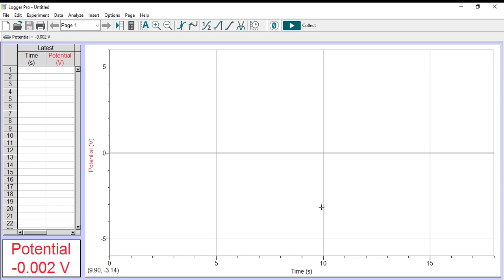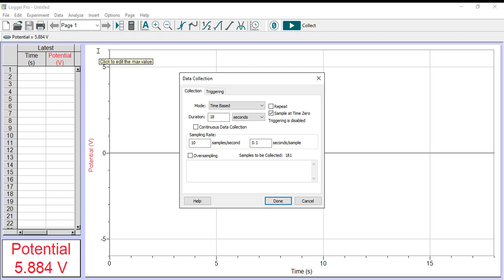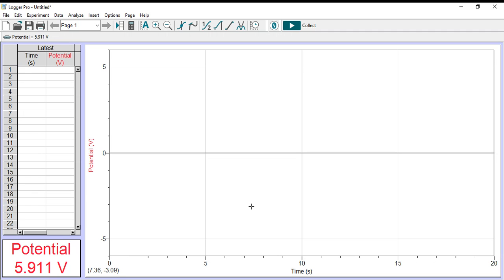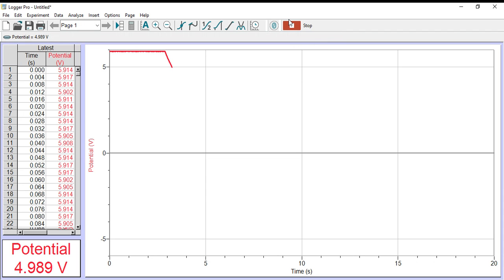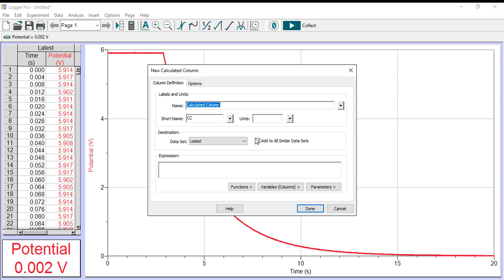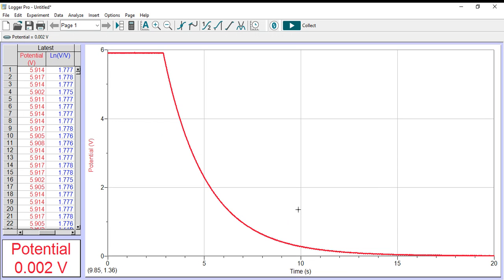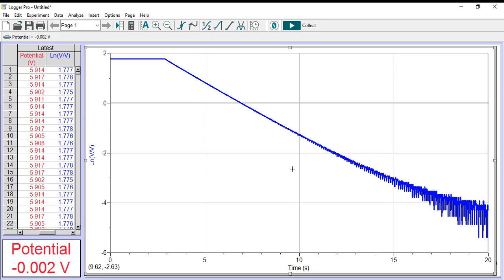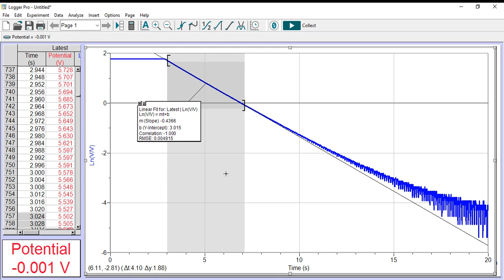Capacitor Discharge Experiment using a Data Logger